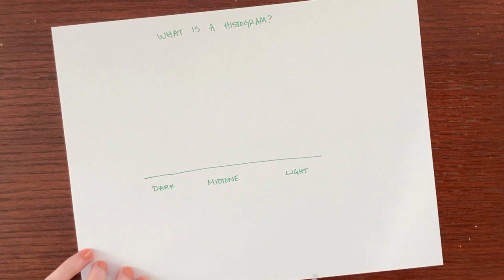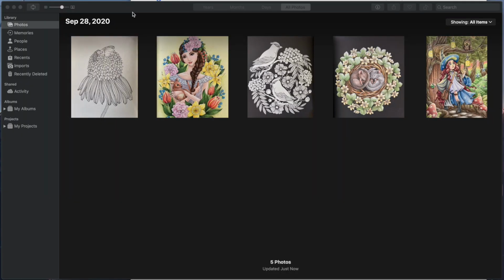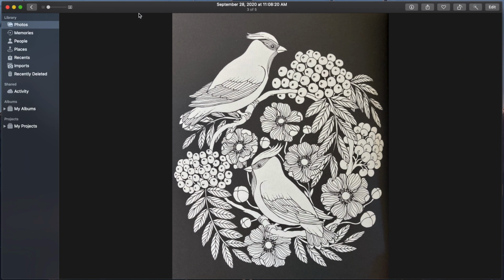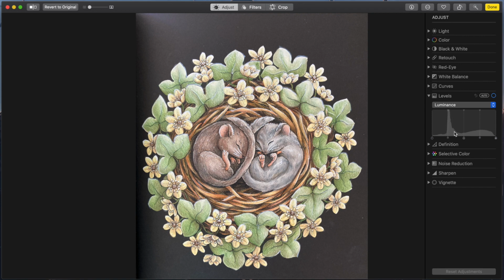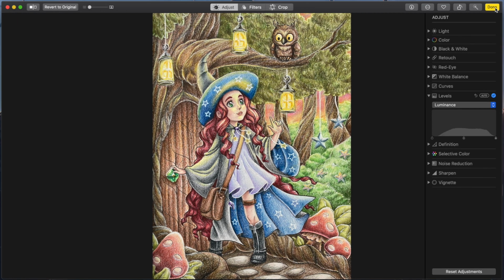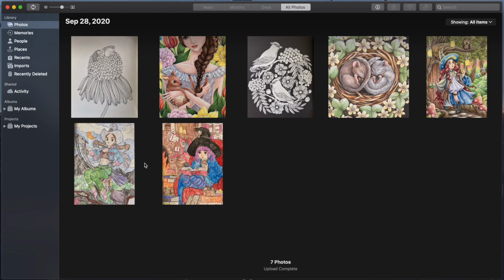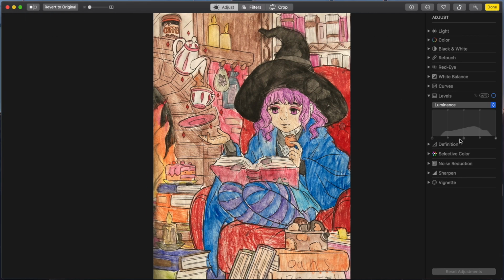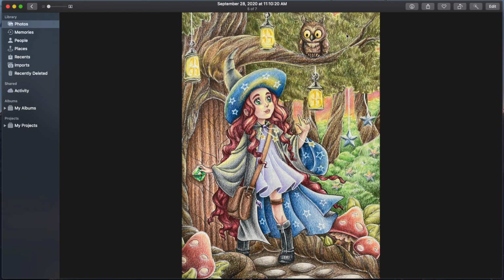Adult Coloring Tip: Add Contrast!⎢Thinking About Histograms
What does it mean to "make your darks darker and lights lighter?" Or have you heard the advice to "add contrast" when looking for a way to keep pages from looking flat? What exactly does that mean? How can we make our pages pop? One way is the colors we choose, and another is by considering the values/contrast we use in our pages.

In this video I'm going to show you what a histogram is, and why being able to envision one for your coloring page may help you decide how much light and dark to add for something more dynamic! This is just a quick and broad overview.

Amazon Wishlist: